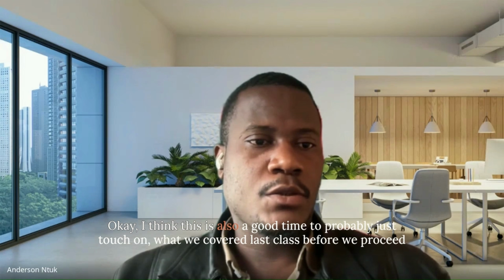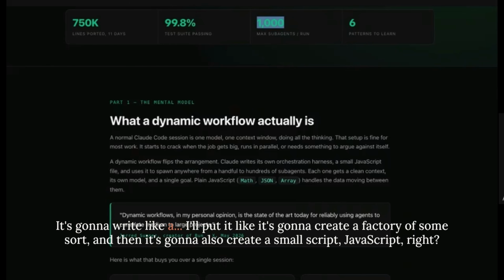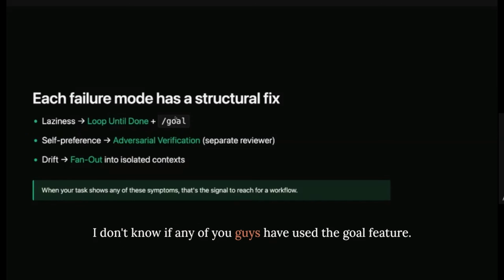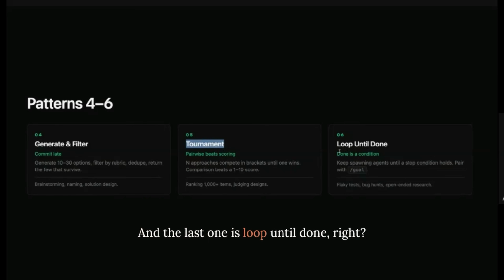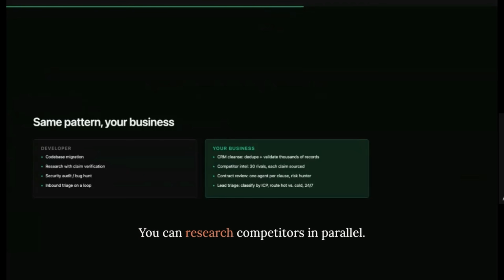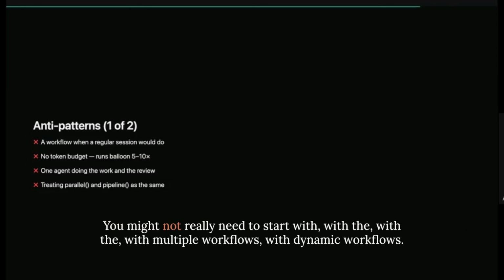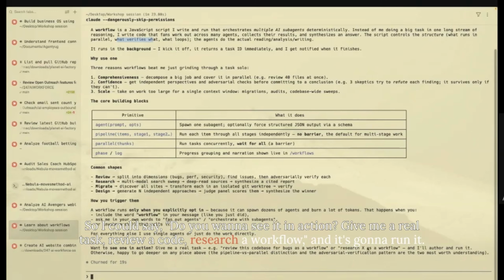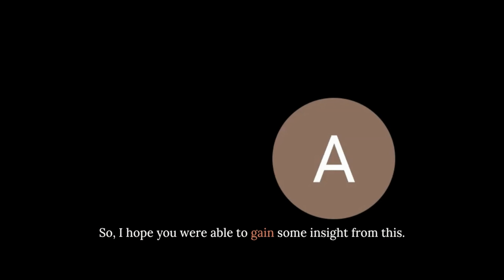From 1 Agent to 1000: Scaling Your Claude Workflows | Claude Dynamic Workflows | AI Avengers Lab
Most people saw the Claude dynamic workflows update and kept scrolling. This session breaks down exactly what it is, why it matters, and how to use it - whether you write code or not. This is the same machinery Anthropic's own engineers use to run hundreds of agents at once.

WHAT YOU WILL LEARN:
- What dynamic workflows are and how they differ from static workflows
- The 3 failure modes that tell you when to use one: laziness, bias, goal drift
- The 3 core functions: agent(), parallel(), pipeline()
- The 6 workflow patterns: classify and act, fan out and synthesize, adversarial verification, generate and filter, tournament, loop until done
- Real-world case study: 750K lines of code rewritten in 11 days with 6,755 commits
- How non-developers can apply this to CRM cleanup, contract review, competitor research
- Common mistakes that waste tokens
- How to trigger workflows: just type "workflow" in your Claude prompt

CHAPTERS:
0:00 Session Recap
9:58 Dynamic Workflows Intro
18:29 Why Long Sessions Fail
25:50 The Core Three Functions
30:31 The Six Patterns
39:21 Real-World Case Study
44:45 Beyond Developers
47:54 Getting Started
58:25 Common Mistakes
1:08:47 Live Demo
1:22:24 Q&A and Wrap-Up

FULL TRANSCRIPT SUMMARY:
This session covers Claude dynamic workflows - a recently shipped Claude Code feature most people overlooked. It opens with a recap of ICM (interpretable context methodology) from the previous workshop, then dives into what dynamic workflows actually are.

A dynamic workflow lets Claude write its own orchestration harness - a small JavaScript file that spawns hundreds of sub-agents, each with their own context window, model, and goal. This solves 3 failure modes in long single-session work: agentic laziness (model stops early and calls it done), self-preferential bias (model always praises its own output), and goal drift (original objective fades through repeated compaction).

Three core API functions are covered: agent() spawns a sub-agent with its own context; parallel() fans agents out and waits for all results before moving on; pipeline() streams each item through stages sequentially. The key question: do I need all results before continuing? Yes means parallel. No means pipeline.

Six patterns are explained with both developer and business examples. Classify and act routes work to the right agent. Fan out and synthesize breaks work into parallel slices and merges results. Adversarial verification assigns a separate reviewer with no knowledge of who created the output. Generate and filter creates many options and filters by rubric. Tournament brackets options until one wins. Loop until done runs until a condition is met, not a count.

A real-world case study: the Born framework was rewritten from Zig to Rust - 750,000 lines of code - in 11 days with 6,755 commits, passing 99.8% of tests on the first run. Done with hundreds of parallel agents, each writing one file while two adversarial reviewers verified it. A fix loop ran until the full build and test suite was clean.

Business applications covered: CRM deduplication and lead scoring, competitor research in parallel, contract clause review with risk scoring, inbound lead triage running 24/7. The session closes with a live demo auditing a business OS and an announcement about the Claude certification program.

TOOLS USED:
- Claude Code (max plan - dynamic workflows on by default)
- Obsidian (second brain and business OS structure)